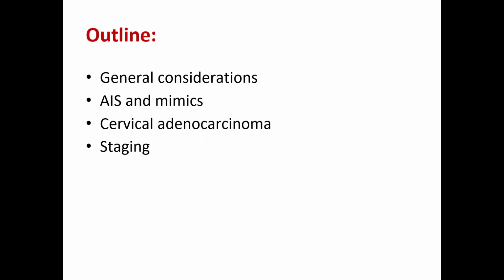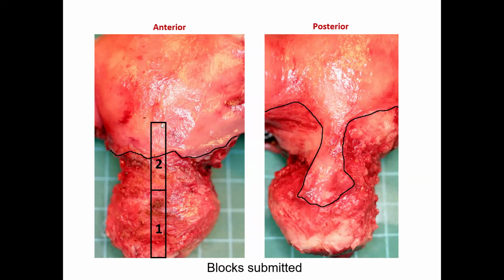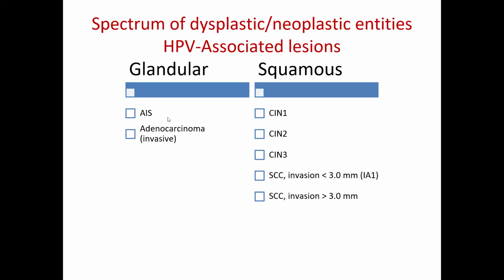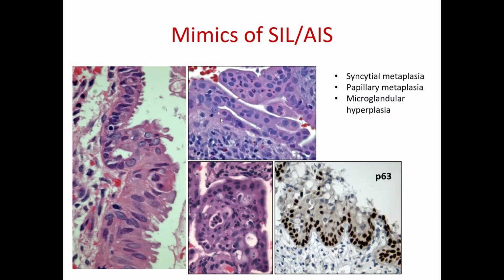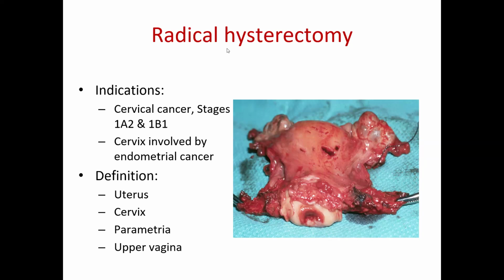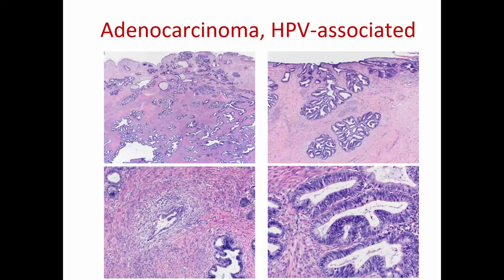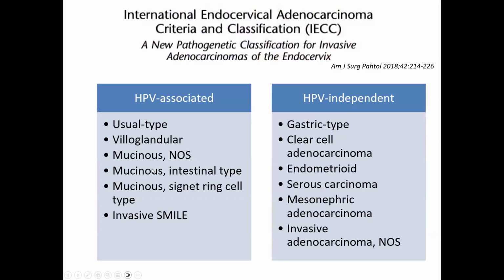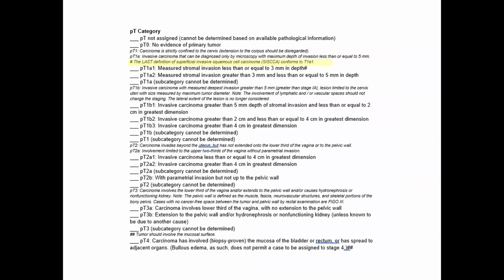Cervix Glandular lesions 2025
Pathology of the endocervical glandular lesions.  Reviewing the new classification and providing diagnostic clues.